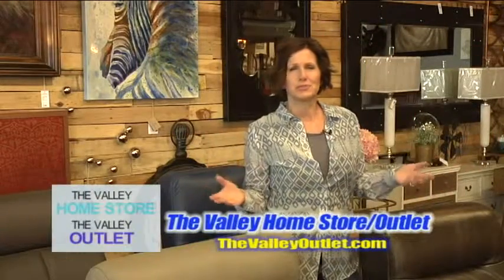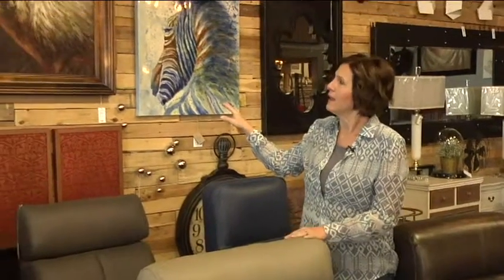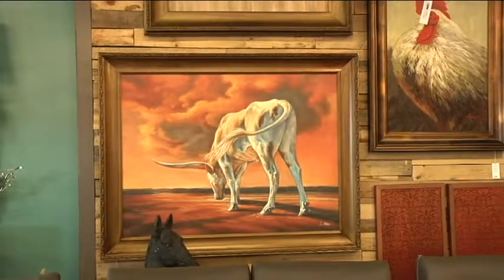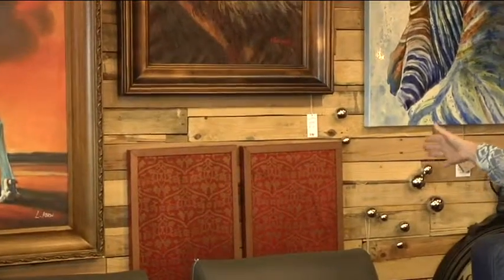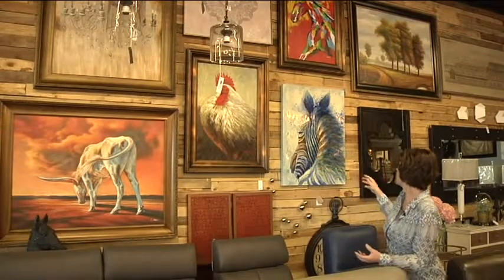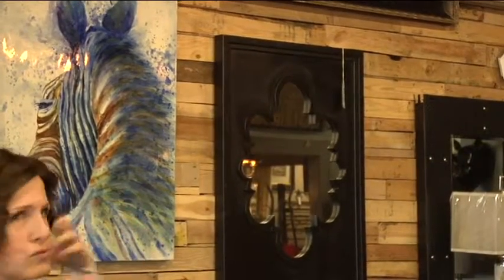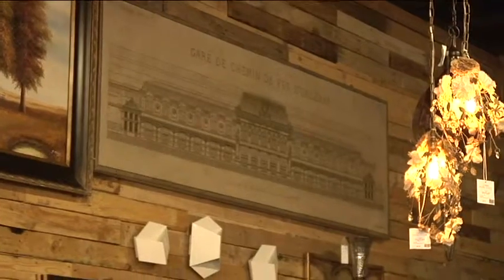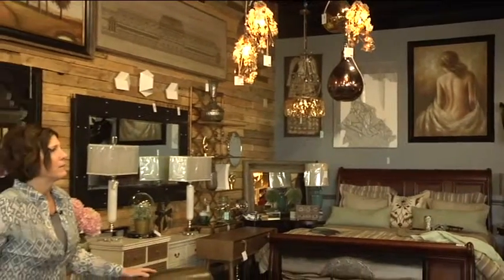The Valley Home Store and Outlet – Wall Art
Laura teaches about Wall Art

The Valley Home store has all your decor needs. We’re a home furnishings, home accessories and gift store with highly qualified Interior Decorators on staff. Come meet Laura Wolford.

Looking for a Bargain? Check out The Valley Outlet. We’re a home accessories and gift store, with overstock and overruns at great prices.

Next to In-Stock Flooring (Old Peterson Country Store Bldg)